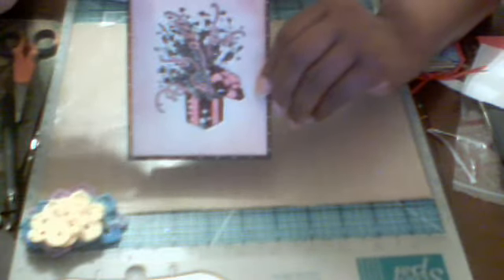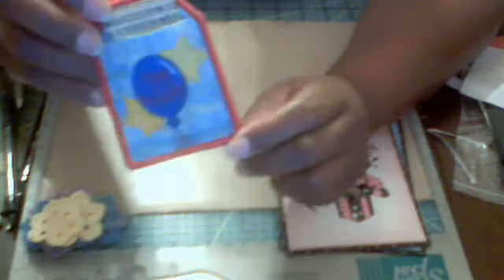What I have been working on this week - August 8, 2012 1:19 PM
This week I have been working on crochet earrings - flowers, cascades and wheels - only have the flowers to show.  Also have been working on birthday cards, an embroidered birthday card money or gift card holder, and an embroidered can or water bottle cozy for a sis-in-law's birthday.  Enjoy.  Let me know if you have any questions or comments.